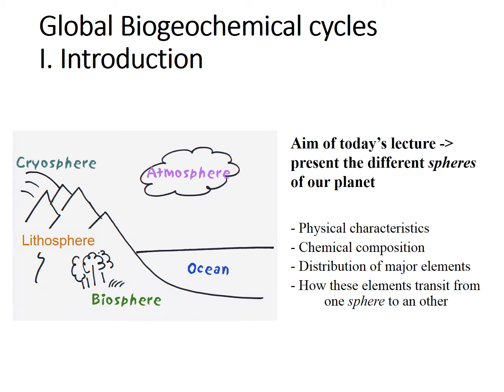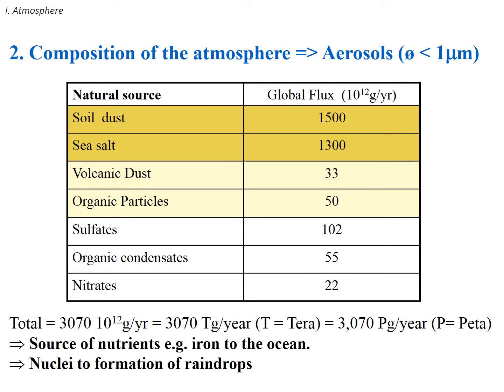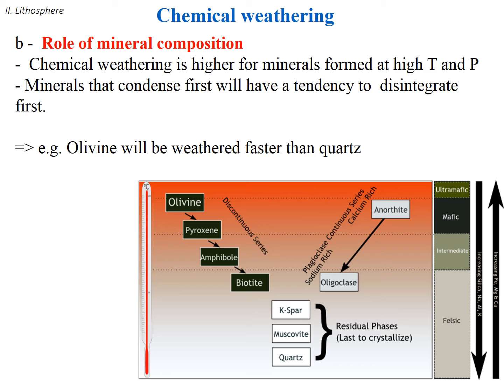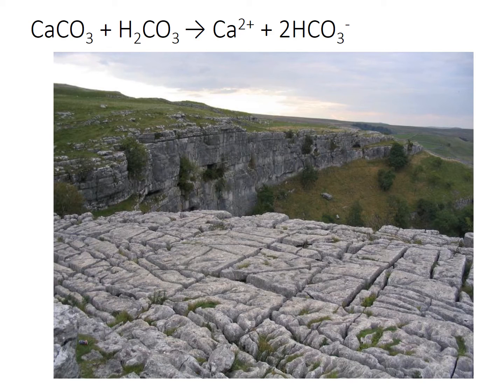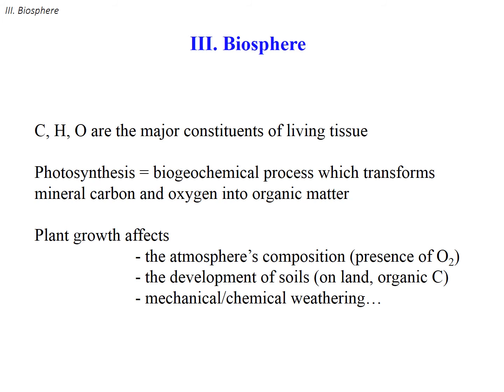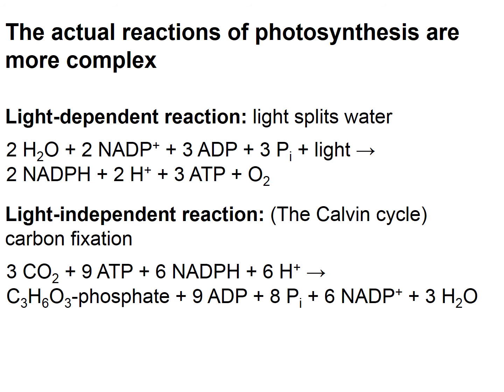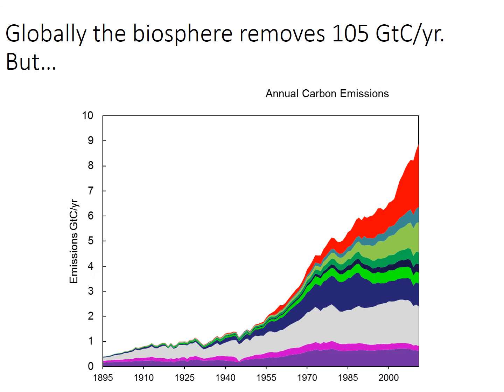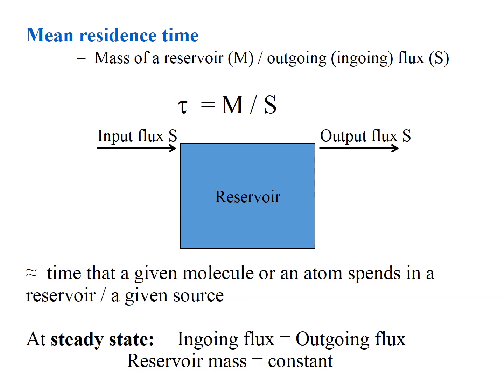Biogeochemistry Introduction to the Spheres